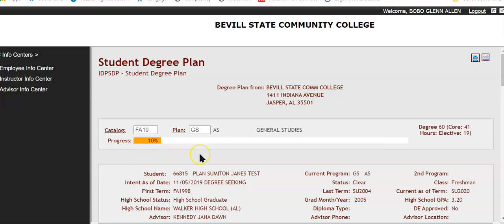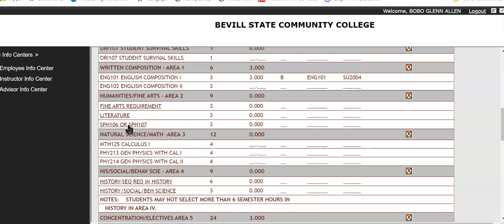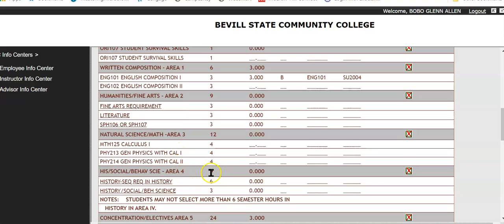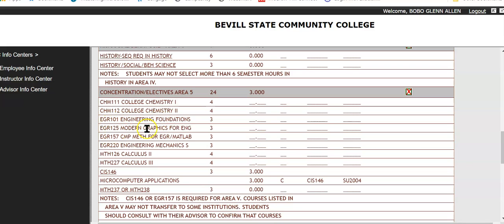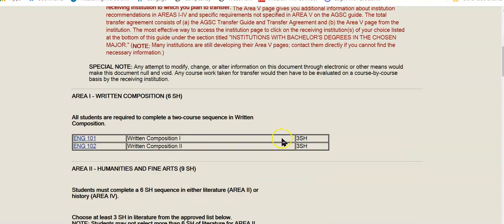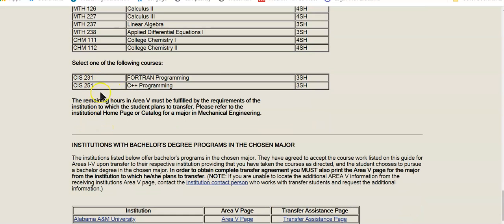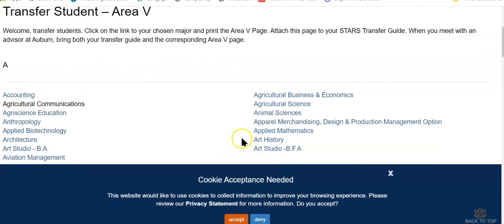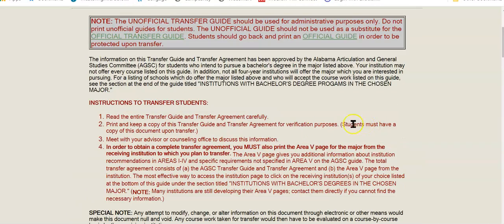Bevill State Engineering Degree Plan and STARS Guide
What your BSCC Engineering Degree plan and the STARS guide tell you about what courses to take.